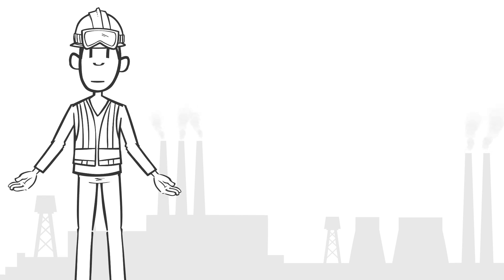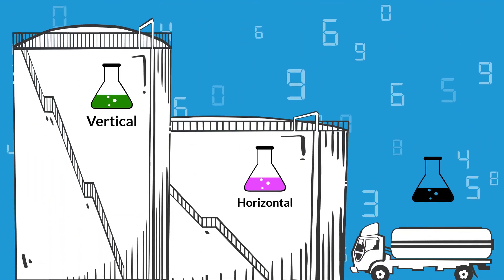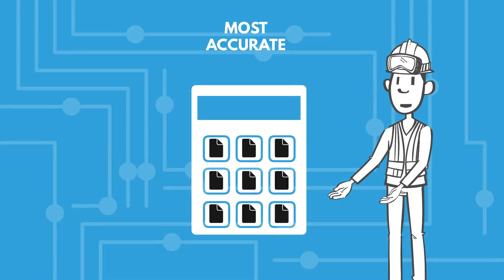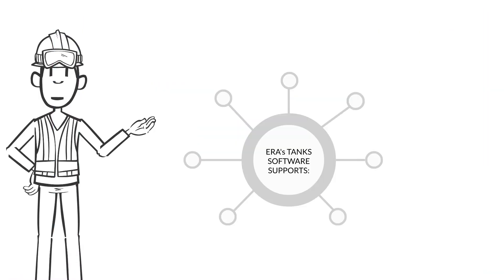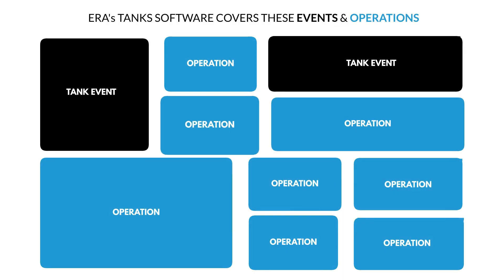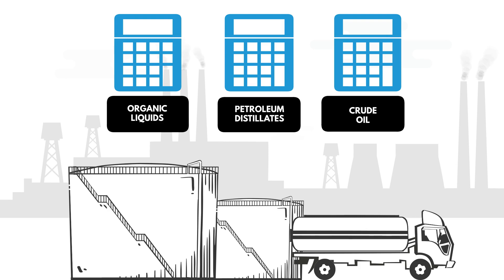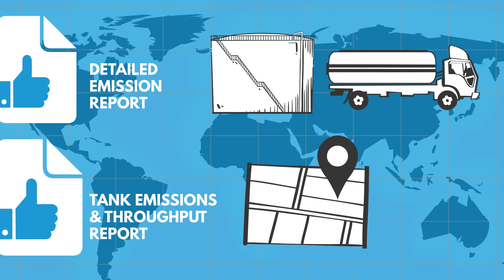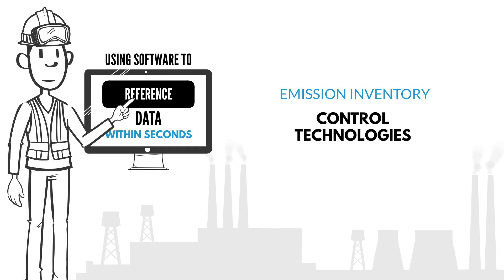ERA’s Comprehensive Storage Tank Management System Software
Find an efficient solution for your tank monitoring system and tank management needs with ERA’s  versatile software.

ERA's storage tanks emissions software gives you a simple and reliable way to produce extremely accurate emission reports for all the tanks in your facility.

▶We cover scenarios for any type of tank and tank roof, including heating, breathing, loading (mobile sources), blending, and more
▶Built-in regulatory formulas for over 200,000 chemicals are always kept up to date within our Master Chemical List
▶Save countless hours of data management and minimize manual entry errors with automated report generation